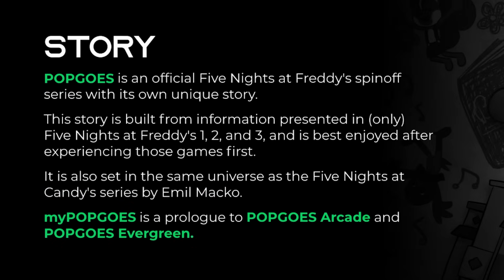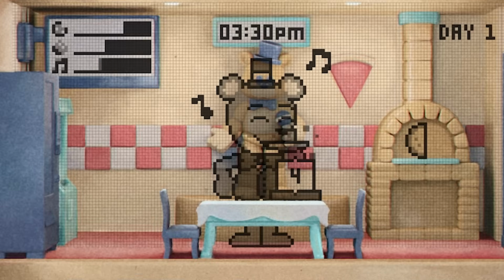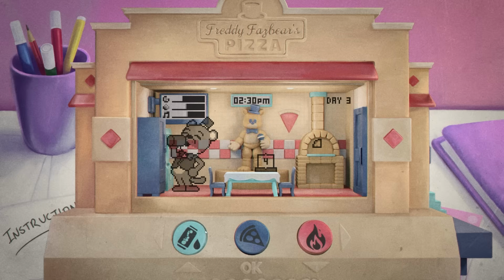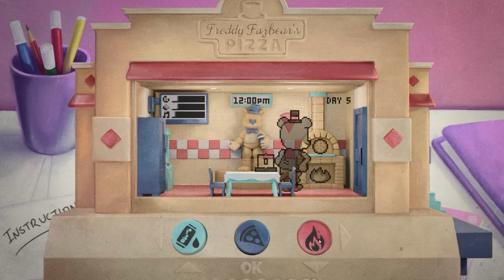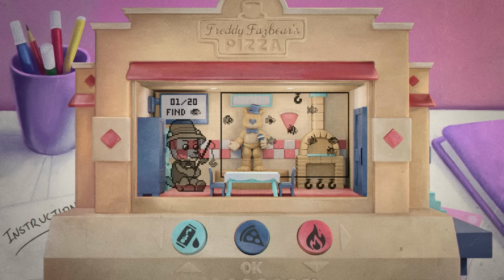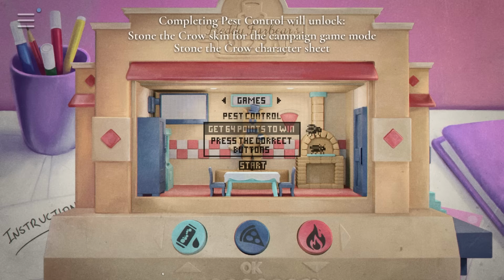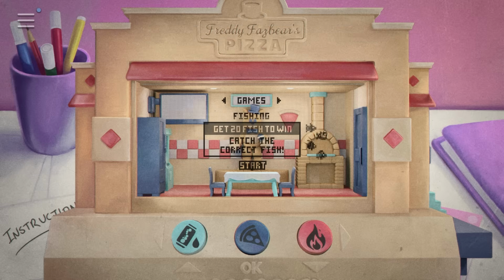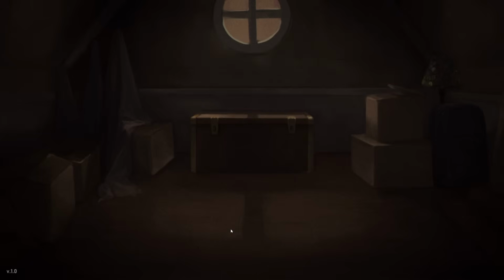This Cute FNAF Game Hides a Sinister Secret || myPOPGOES (Full Game)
MyPOPGOES is a new Five Nights at Freddy'f spin off game that is part of the Popgoes series and FNAF Fanverse. It kicks off the 10th Anniversary of Five Nights at Freddy's. This is a full playthrough of My Popgoes.